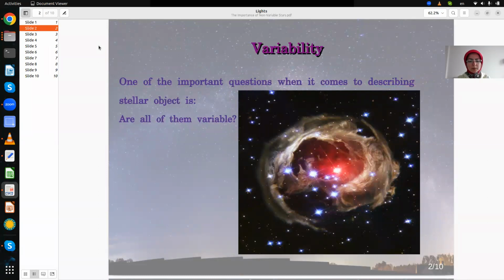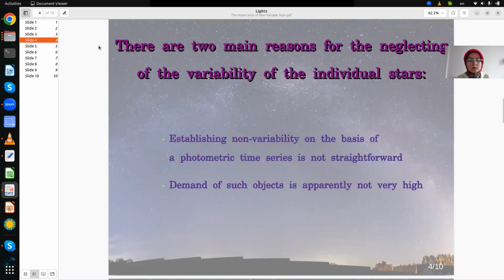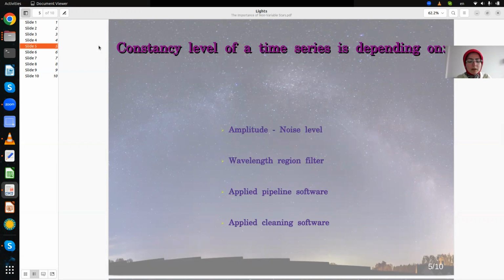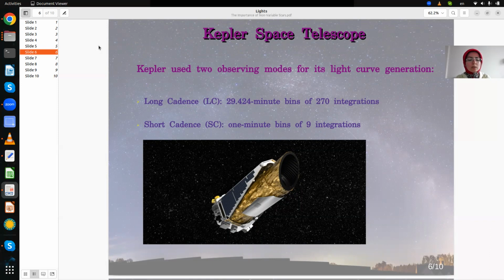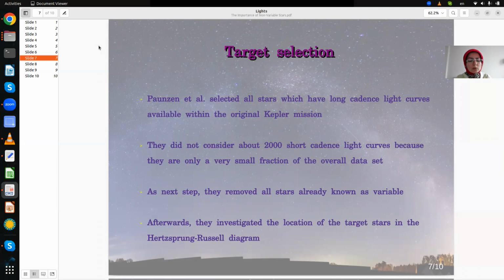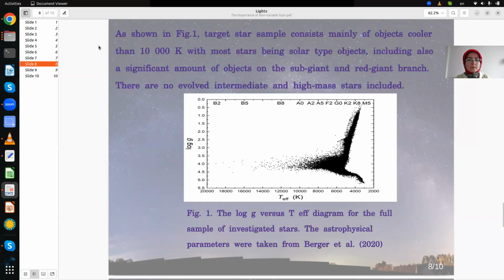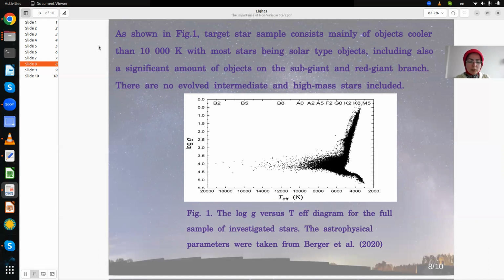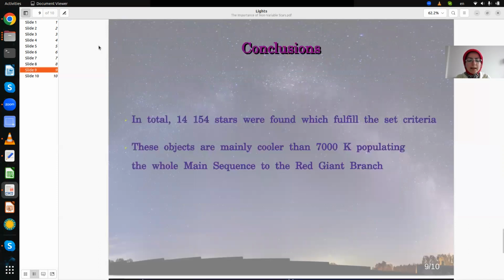The importance of Non-Variable Stars